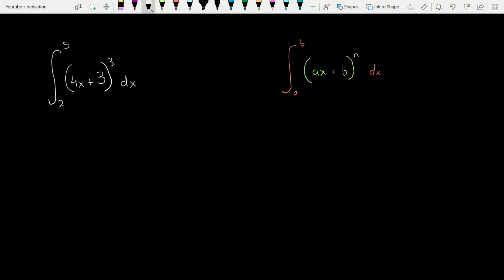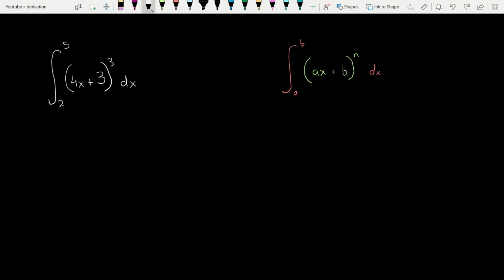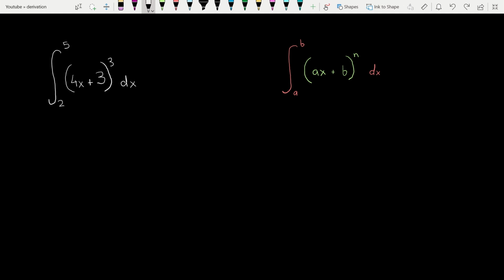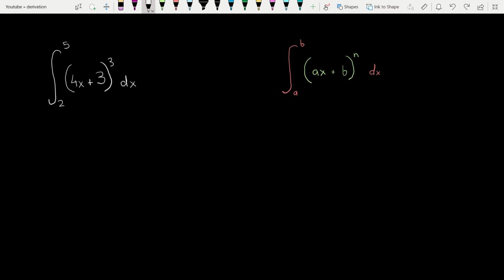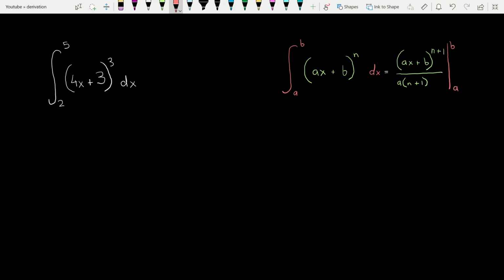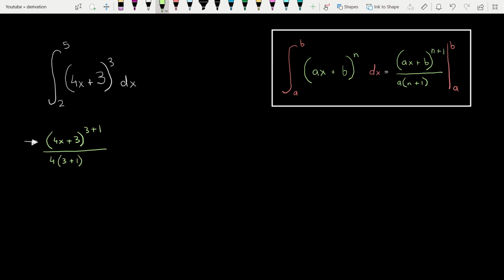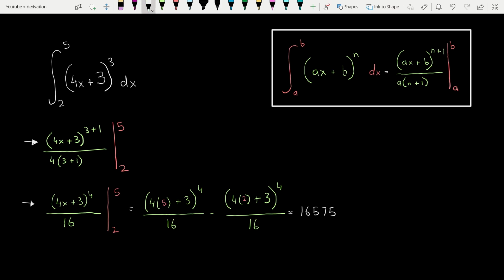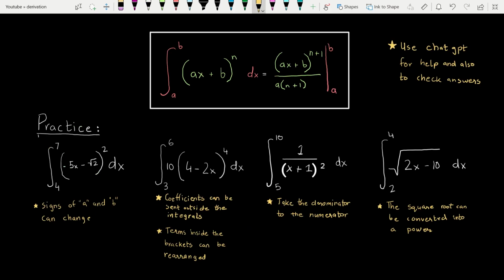AS-Level Math Integration (Part 4): (ax + b)ⁿ Made EASY – The Ultimate Shortcut!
📚 **AS Level Math Integration (Part 4): Conquer (ax + b)ⁿ in 5 Minutes Flat!**

Stressing over (ax + b)ⁿ integrals? This video reveals a **never-fail formula**. After this, you’ll solve these **in your sleep!**

🔹 **Game-Changing Insights:**
✅ Pattern Spotting Trick
✅ Integral Solution